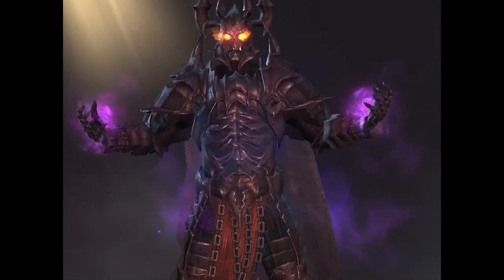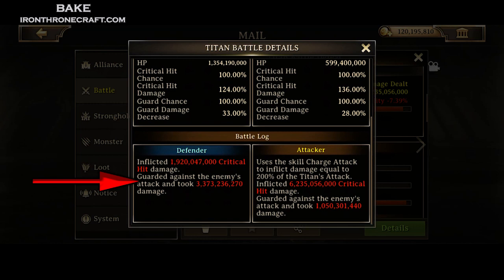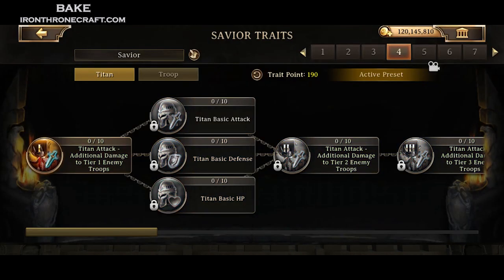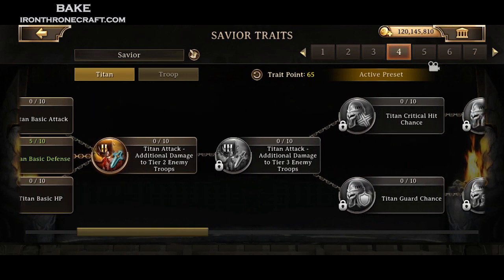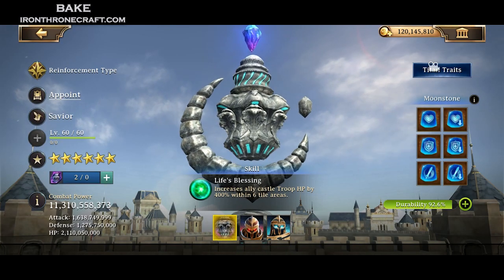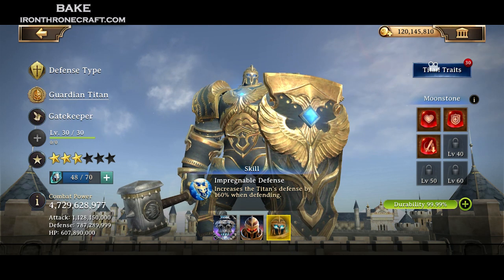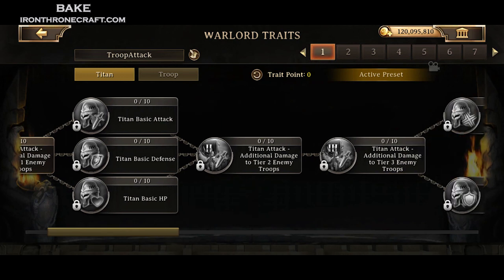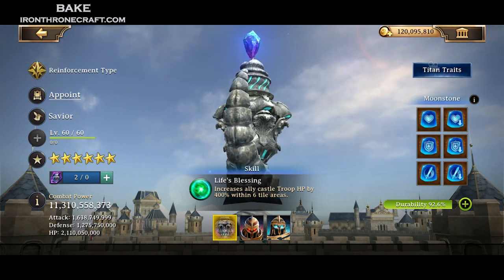Iron Throne - Titan Skills! KEEP YOUR SAVIOR ALIVE! Also How to Set Your Titan Up for ATTACK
Lots of folks are having a tough time keeping their savior titan alive. This video goes over the mechanics behind that, as well as how to skill your savior to (hopefully) survive longer.

Additionally, many players are going a...misguided route...when skilling for Attack. Check it out to see how to skill your Warlord Titan for attacking in Iron Throne!